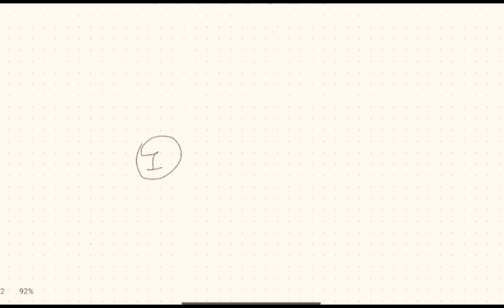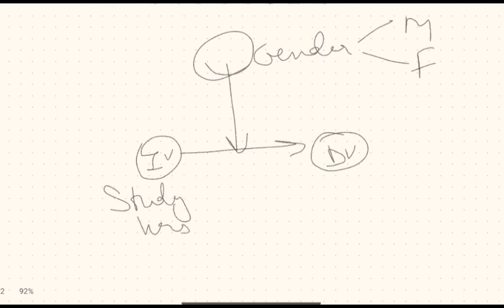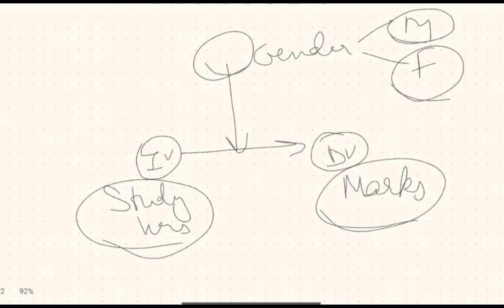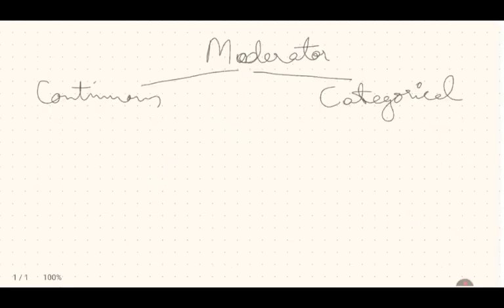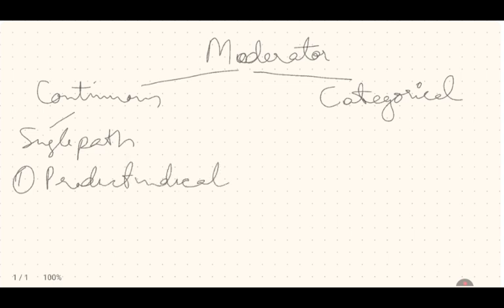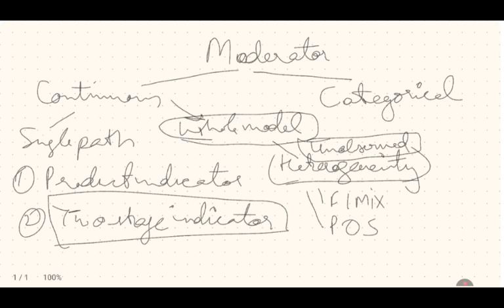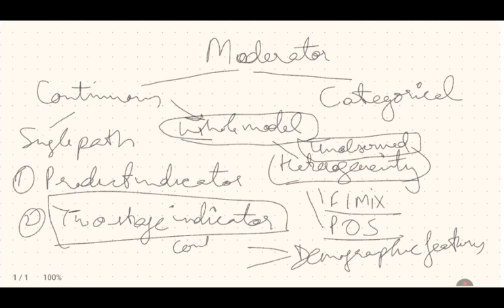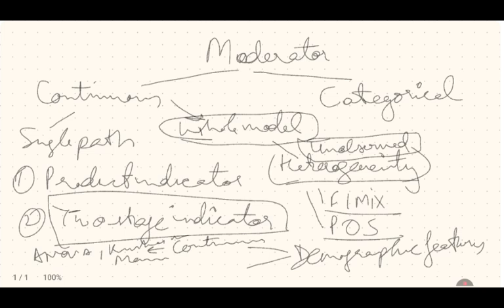Understanding MODERATION Analysis